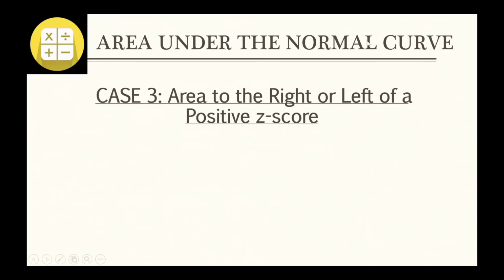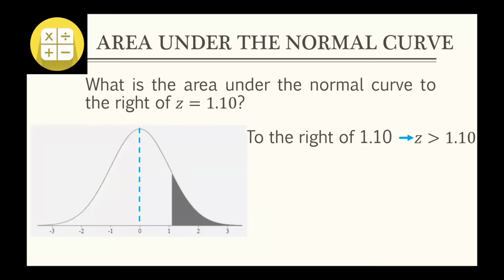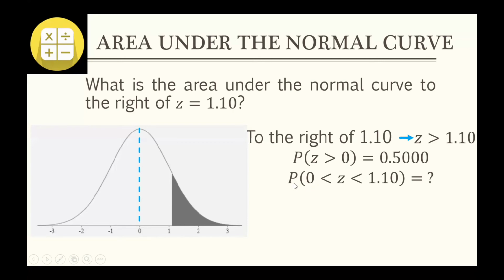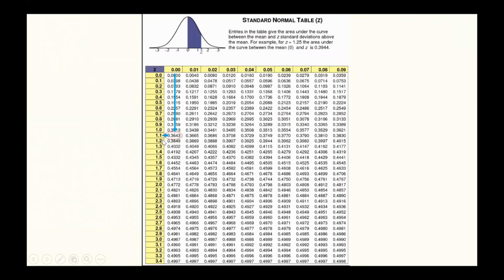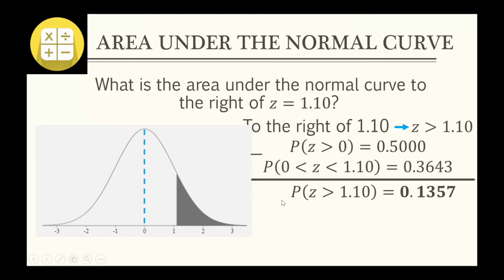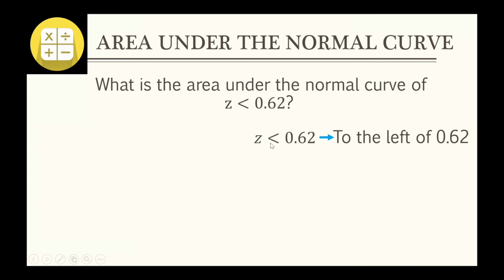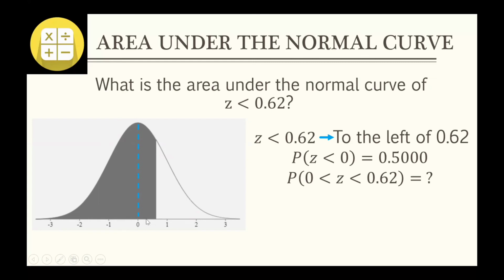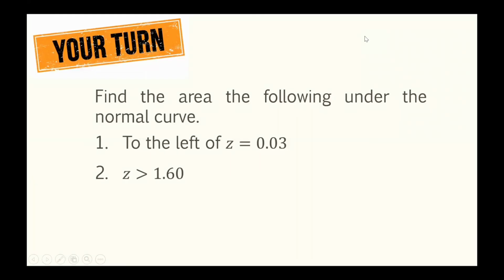STATISTICS AND PROBABILITY: Part 4. Area to the right or left of a positive z score